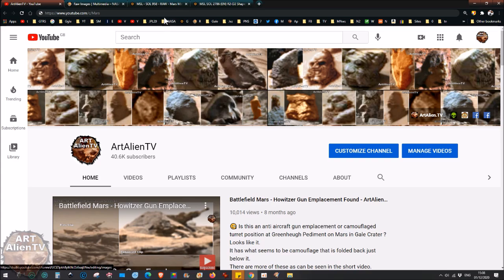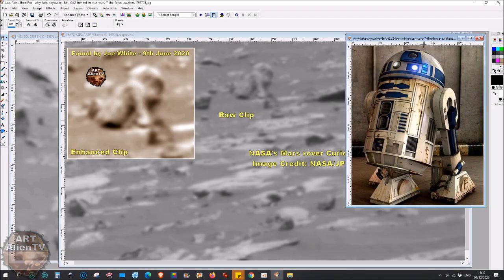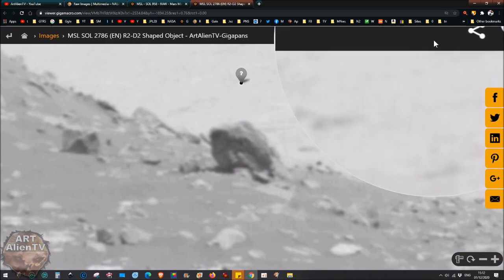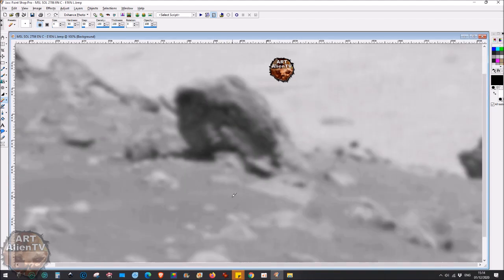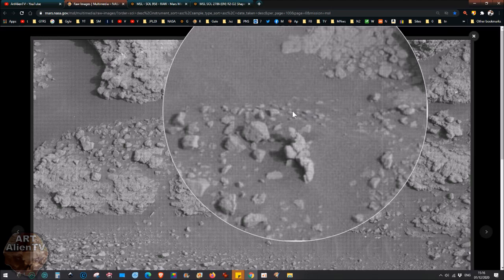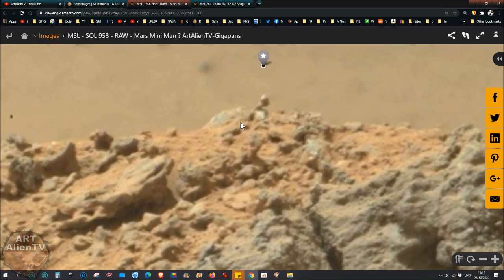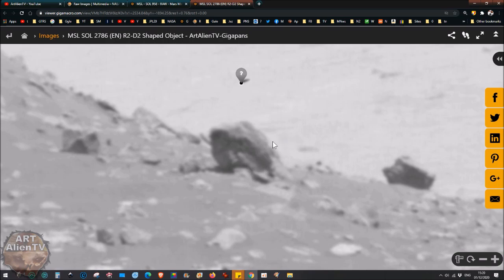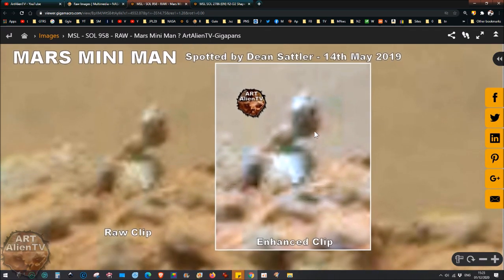Robot Object Found on MARS ? R2-D2 - SD1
SD1 - An R2-DT Shaped object on Mars with an arm, dome shaped head and cylindrical body. Also another close look at the Mars Mini Man.

The R2-D2 was first found by Joe White - ArtAlienTV - June 9th 2020 and
published on YouTube first by ArtAlienTV - Dec 1st 2020.

Very much appreciated however small 😊👍